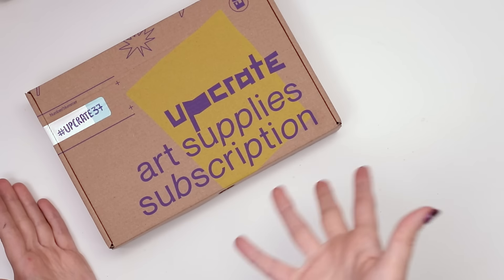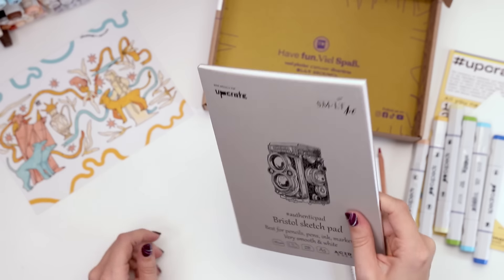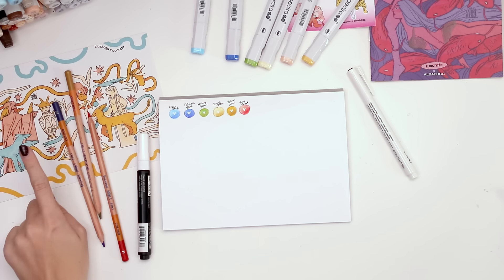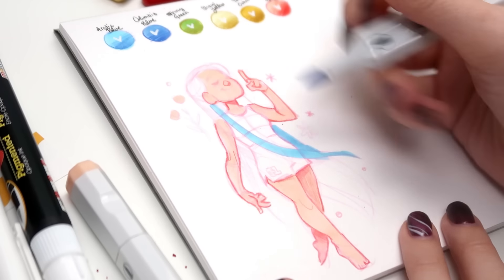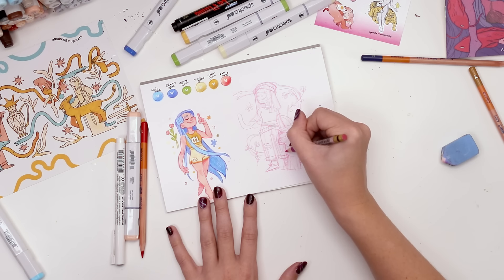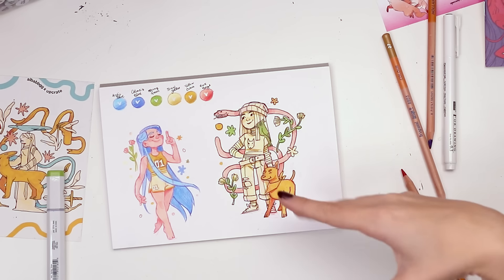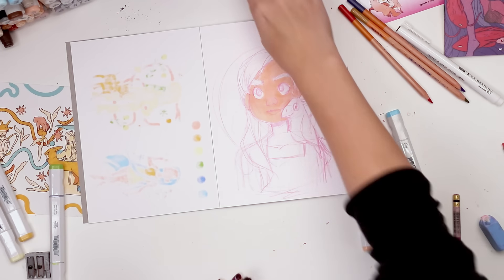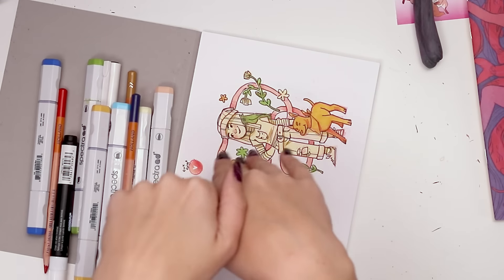WHICH ART STYLE? NATURAL OR BOLD? | Upcrate Subscription Art Supplies Unboxing!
Some of my favorite art supplies all in one place. I opened last months UpCrate box and was inspired to try using the same supplies in two different styles. I think I have a clear winner. Which did you prefer?

THE BOX I OPENED:
upcrate37 September 2022
spectra ad Marker 6 Colours Chisel/Brush
Marvy Uchida Le Plume pigment liner 0.3 #4600, black
Le Plume pigmented marker #3000, white
3 Bruynzeel design colour pencils
 Sketch Pad Bristol A5, 15 sheets
Stickers and Bottlepost Magazine